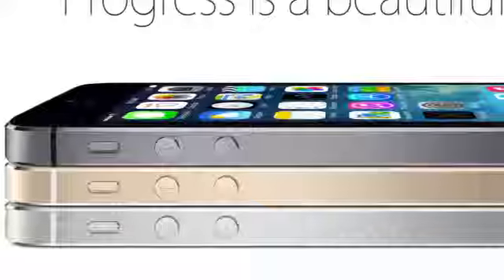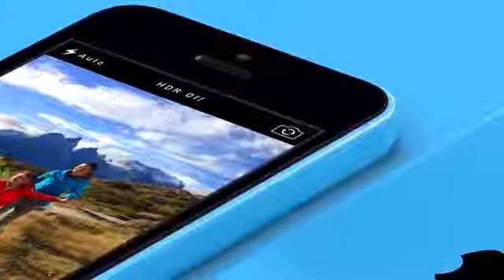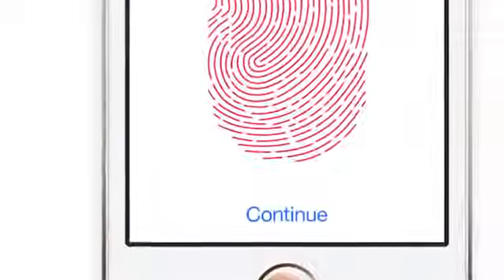Nokia Lumia 1520 leaks, Cortana for WP8, and more!